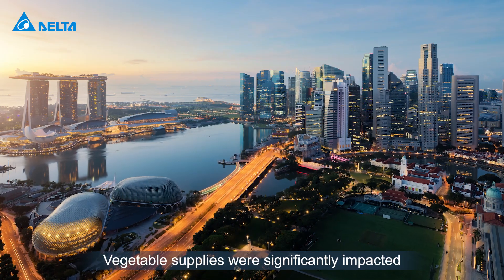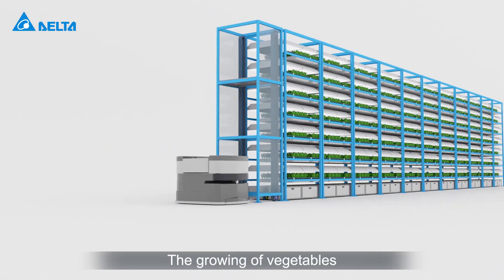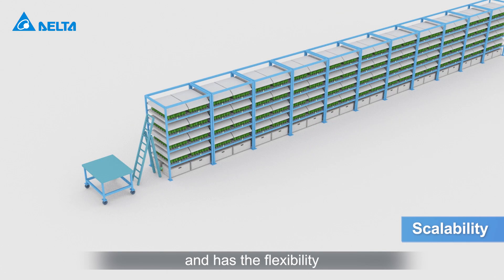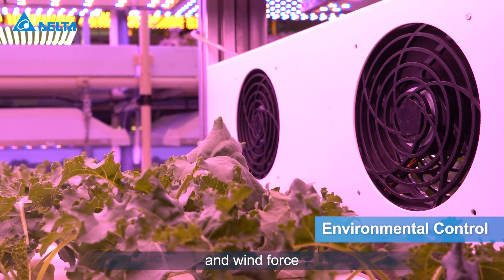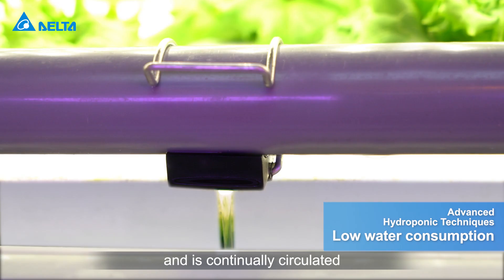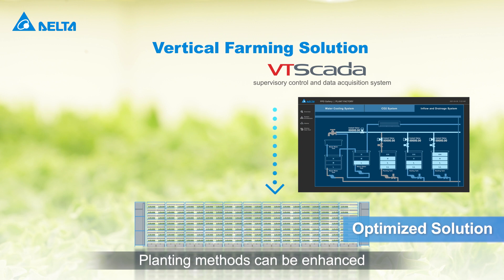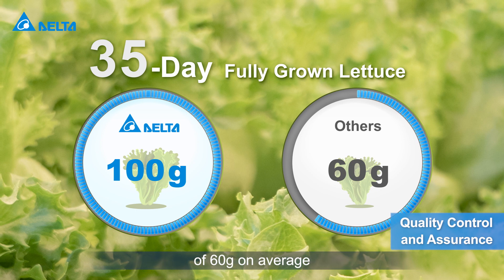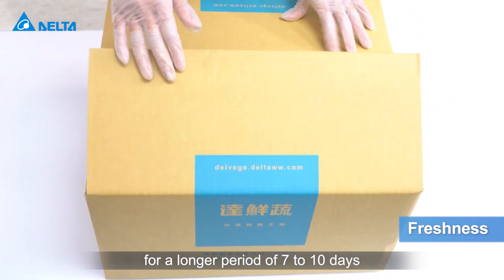Delta Vertical Farming Solution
To meet the demands of food sustainability and ease unexpected stresses on food systems, our vertical farming solution can help to produce a stable, constant supply of high-quality vegetables all year round.

Watch this video to learn about how our solution is optimised for scalability, labour productivity and quality output!

Source: Delta Electronics Singapore